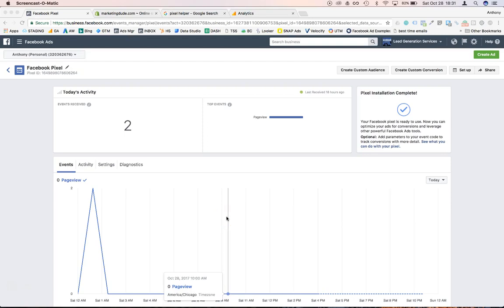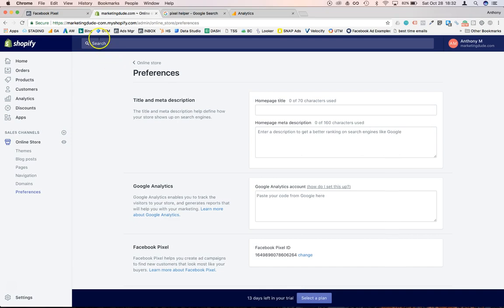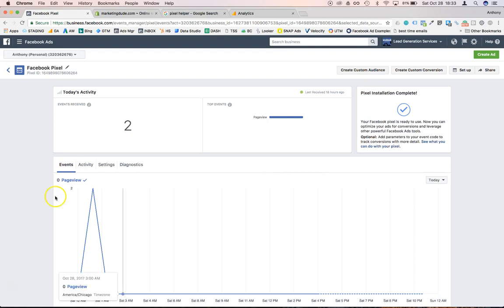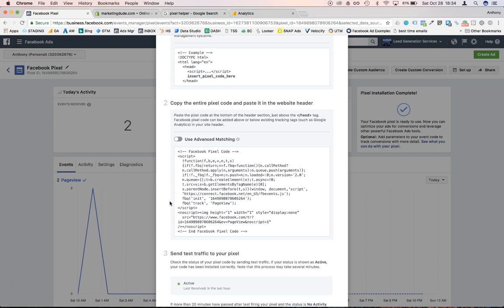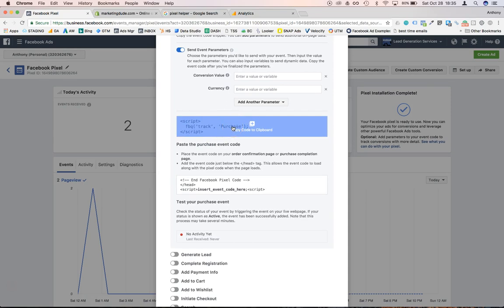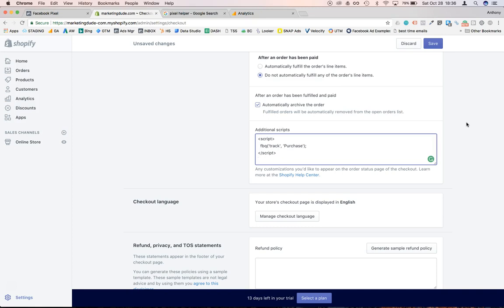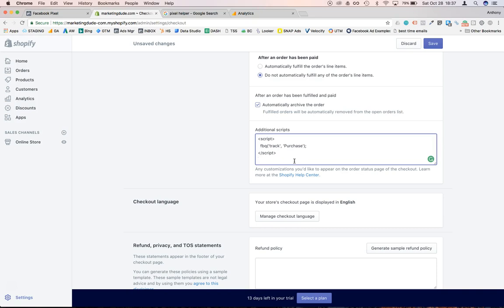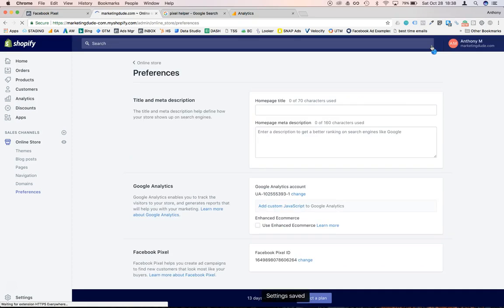How to add Facebook pixel on Shopify store and track conversions.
Learn how to setup the Facebook pixel on your Shopify store.

Also included: Set up a custom conversion for Purchases OR create a "Purchase" event.